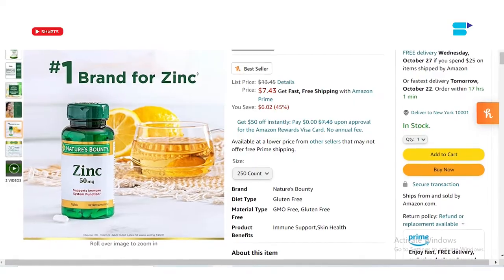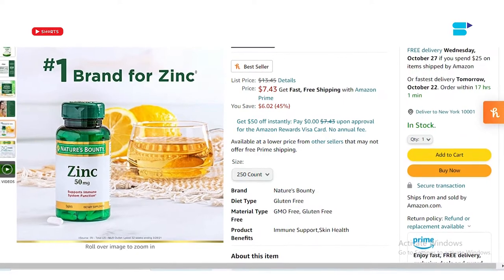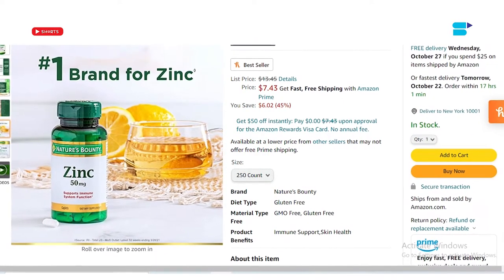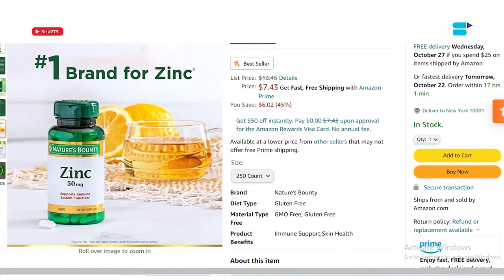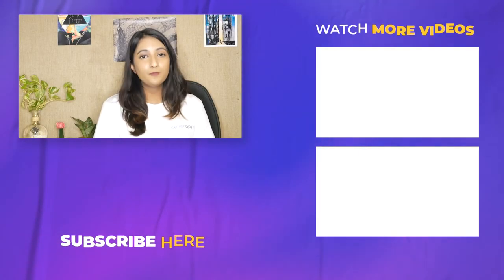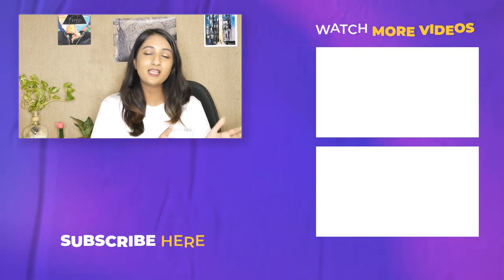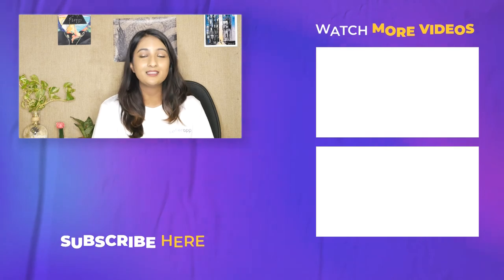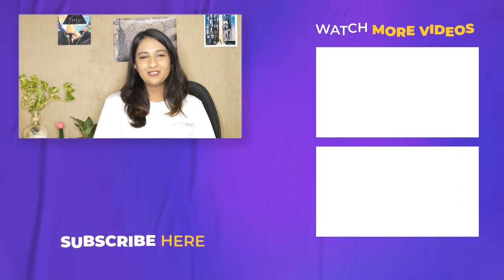What is Amazon Split Testing? Learn How Split Testing Your Hero Image Can Boost Sales Conversions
What is Amazon split testing? Learn how to split test images, and WHY split testing Amazon product listing images helps you boost conversions EASILY!✅

If you are an Amazons seller, crafting a solid listing strategy that persuades shoppers to buy your product requires a lot of analysis and research, and is never a one-time task. That’s why it is crucial to run split tests on various elements of your listing - like Amazon product images - and identify which versions perform the best. A/B testing is one of the key benefits of Brand Registry on Amazon, and it plays a big part on choosing which Amazon listing images work for your product. Amazon listing images is crucial, as it is one of the first thing (probably the first thing) which customers checks out before clicking into your listing. Using the best Amazon product images has a bigger impact than you might think!

In this SellerApp Shorts video, Daniela Bolzmann from Mindful Goods is here to tell you about Amazon listing optimization in 2022 and how to split test your listing images on Amazon!

Meet the Speaker:

🔹Daniela Bolzmann

Daniela Bolzmann is the Founder of MindfulGoods.co, the one-stop-shop for Amazon listings done better. This female-led agency has had its work featured in a case study by Amazon and supports hundreds of passionate brand builders to step up their Amazon game with a done-for-you creative that makes products stand out and SELL!